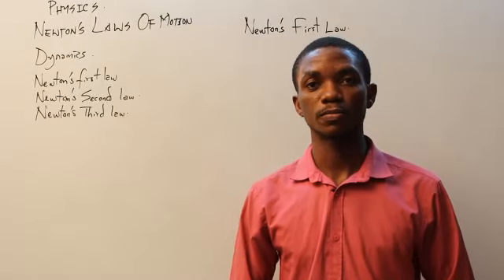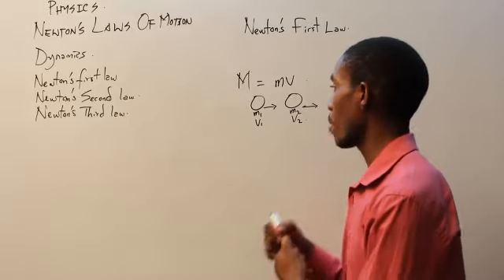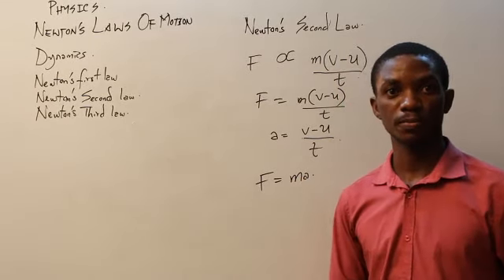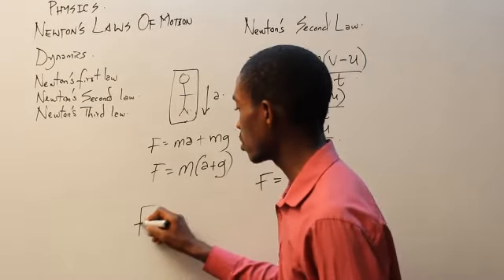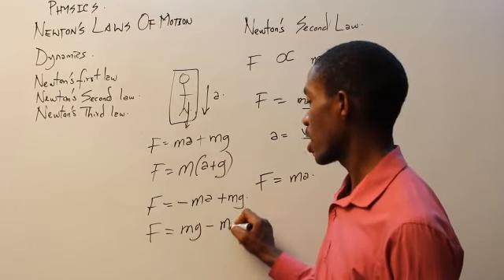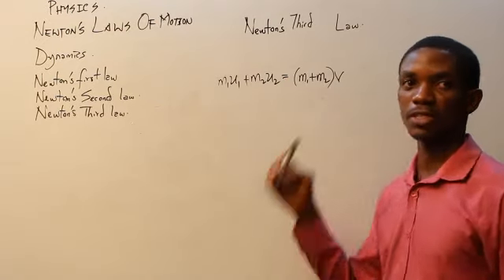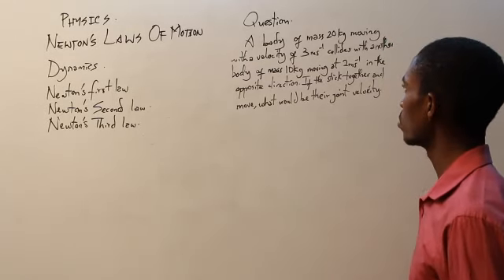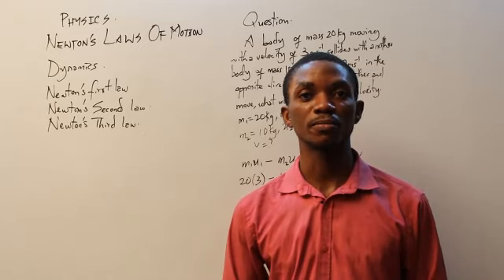Newton's Laws of Motion (SS 2, JAMB, WAEC, NECO, Post-UTME, NABTEB)